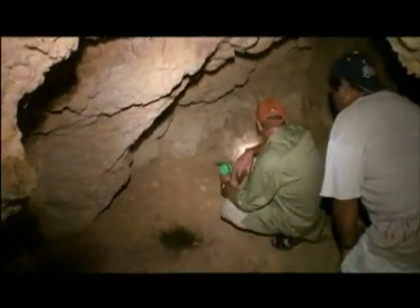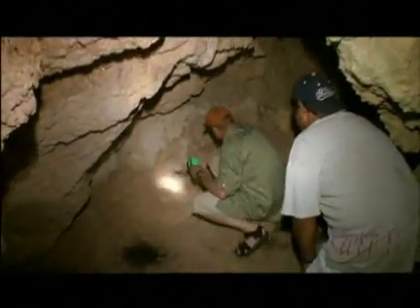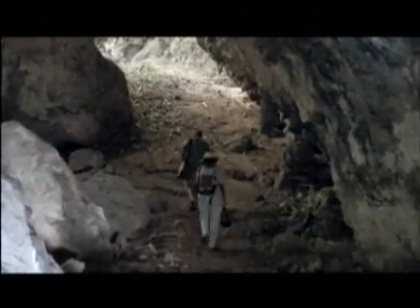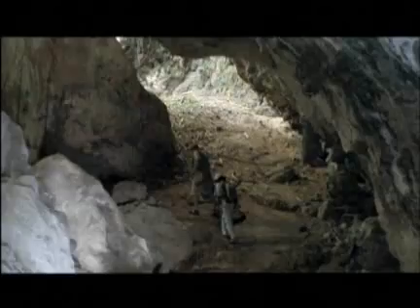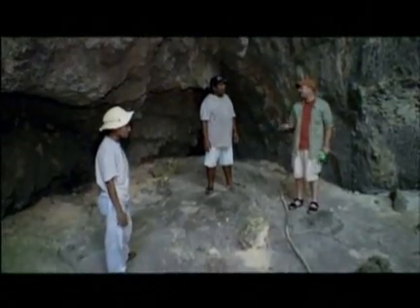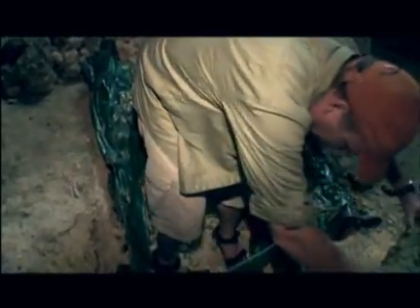Ancient Little People Found?